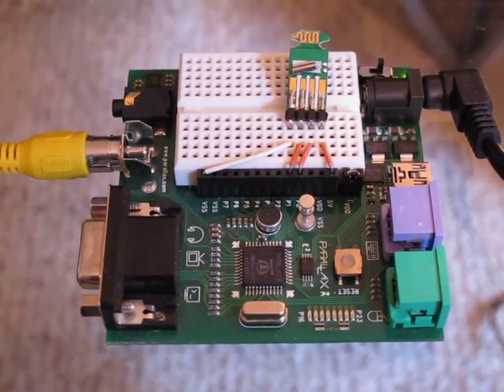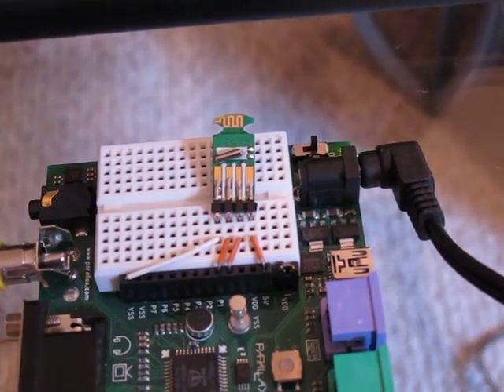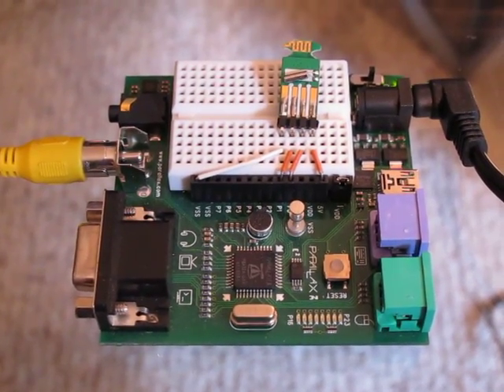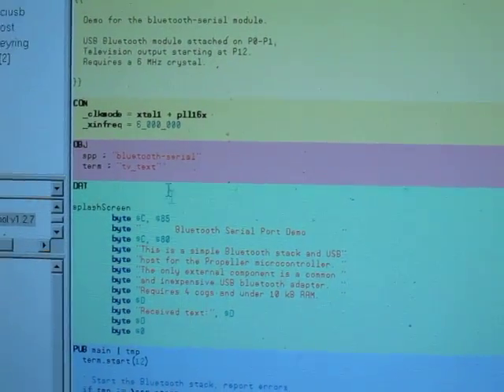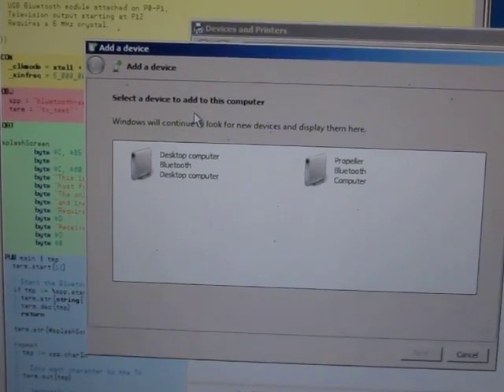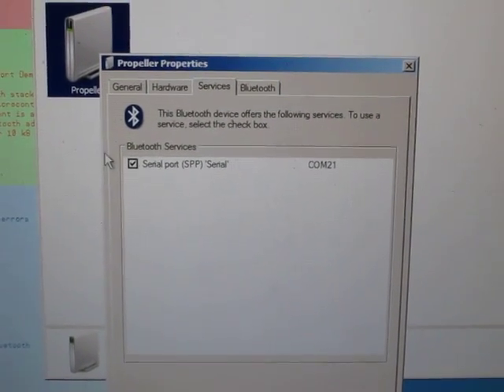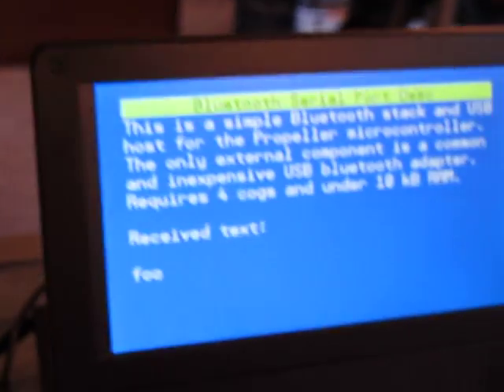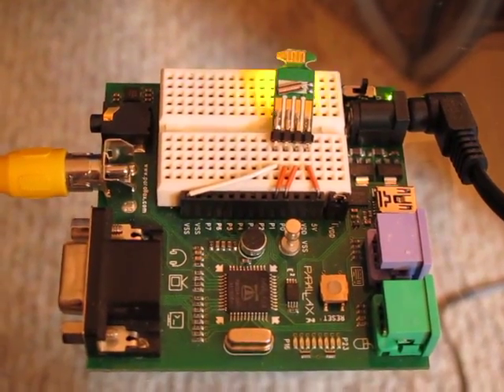Propeller Bluetooth Stack Demo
A quick demo of the Serial Port Profile running on my homebrew Bluetooth stack and bit-banging USB host for the Parallax Propeller microcontroller. It's talking to a PC using no parts other than the Propeller itself and a $2 USB Bluetooth dongle.